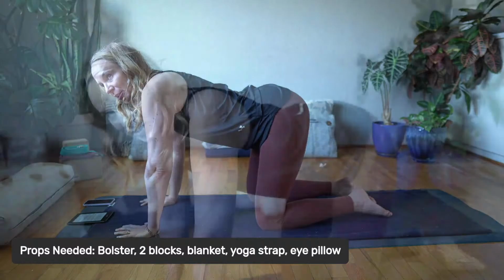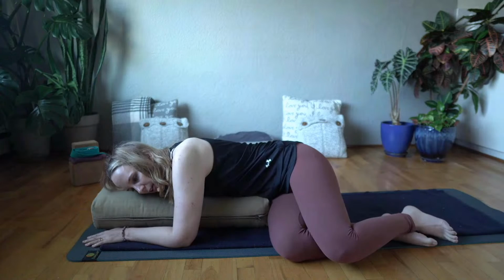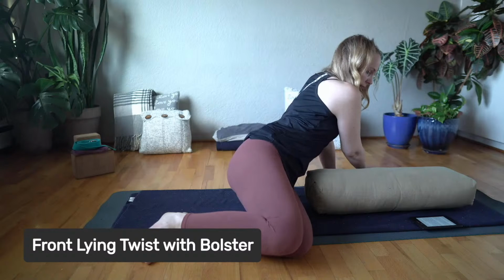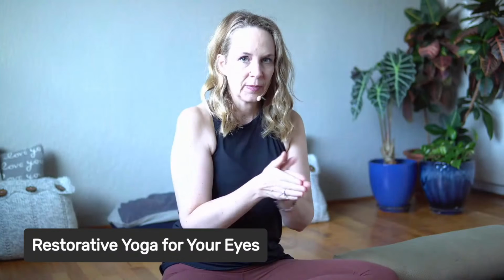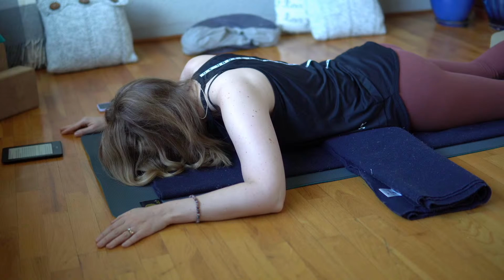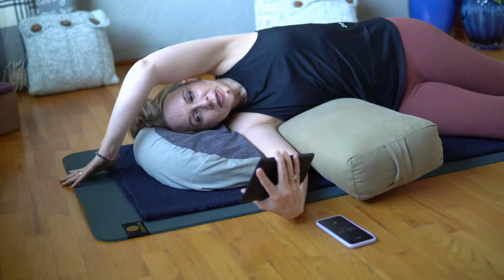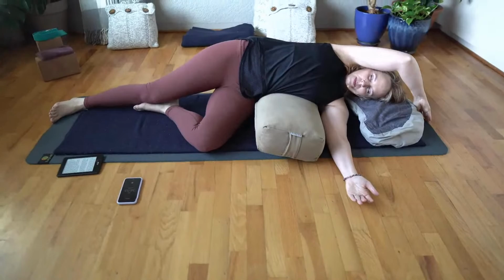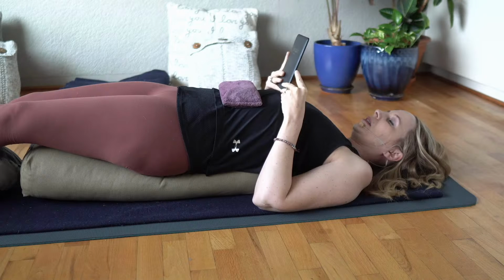45 min Restorative Yoga to CALM your NERVOUS SYSTEM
45 min Restorative Yoga to CALM your NERVOUS SYSTEM

This restorative yoga class to calm your nervous system will support your parasympathetic nervous system, in particular healthy ventral vagus and dorsal vagus activation of your nervous system so that you leave feeling “zenned out, ” meditative and contemplative.

Props Needed: Bolster, 2 blocks, blanket, yoga strap, eye pillow

Restorative Yoga Sequence Poses to Calm Your Nervous System

Restorative Cat Pose
Front Lying Twist with Bolster
Restorative Yoga for Your Eyes
Restorative Downward Facing Dog
Side Lying with Bolster
Supported Shoulderstand

Poem: Mary Oliver, The Swan

recorded live November 26th-2021

In our membership community we have a 5-class series for Ventral-Vagus Activation that will further support your nervous system in safety, connection, & resilience.

🙋Do you want support in your DAILY YOGA PRACTICE? We would love to welcome you into our MEMBERSHIP COMMUNITY👩‍❤️‍👩

or

📬 Please mail letters, packages and PR to: 📬

Dr. Melissa West
Victoria BC
Canada
V8V 4Z8

00:00 - 04:11 Restorative Cat Pose
04:12 - 15:48 Front Lying Twist with Bolster
15:49 - 18:01Restorative Yoga for Your Eyes
18:02 - 24:19 Restorative Downward Facing Dog
24:20 - 36:07 Side Lying with Bolster
36:08 - 47:39 Supported Shoulderstand